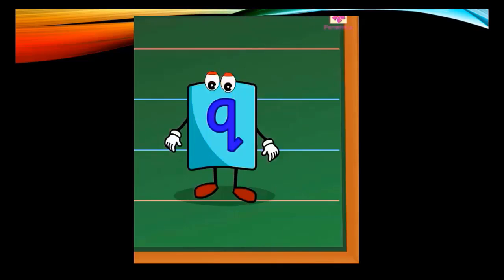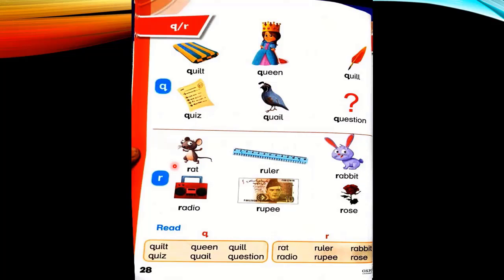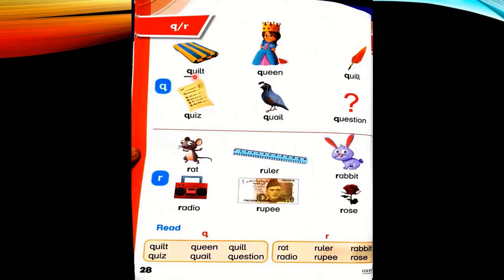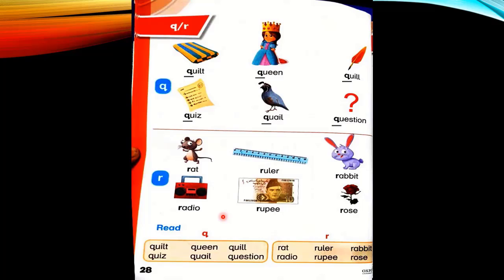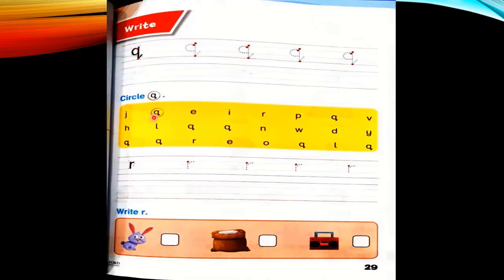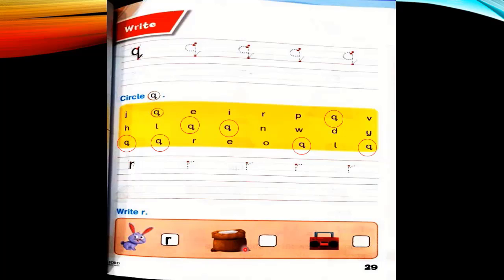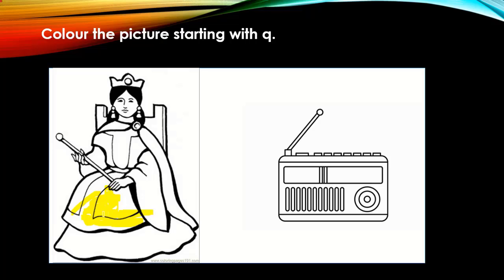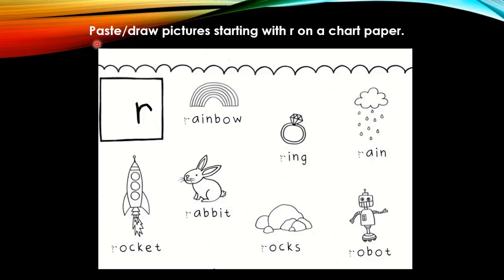Class KG Letter q,r,s,by Mrs Saima Atif